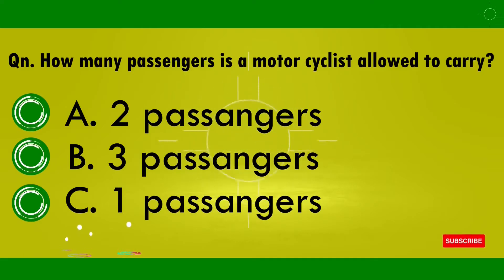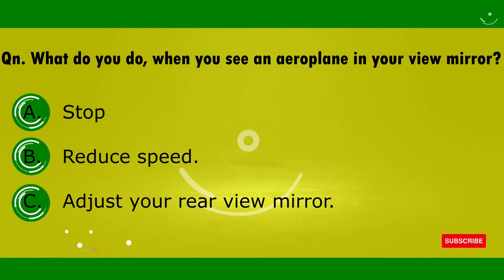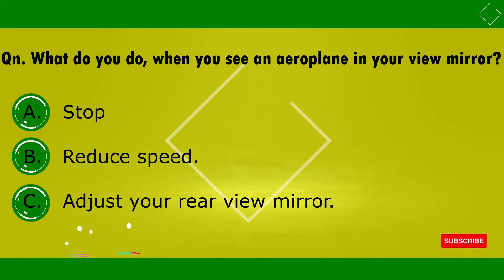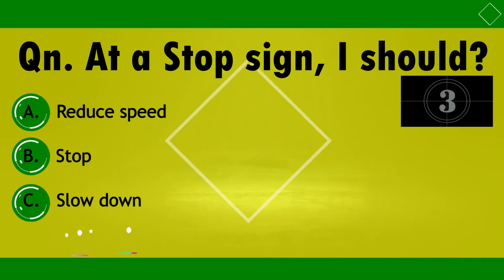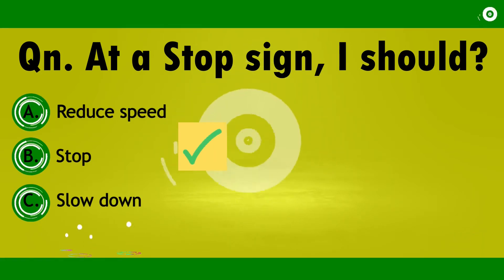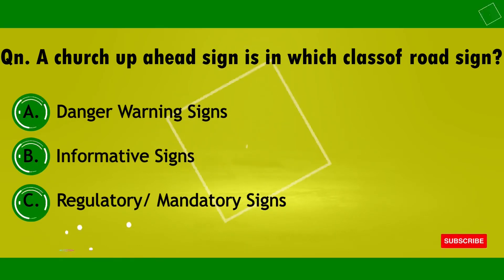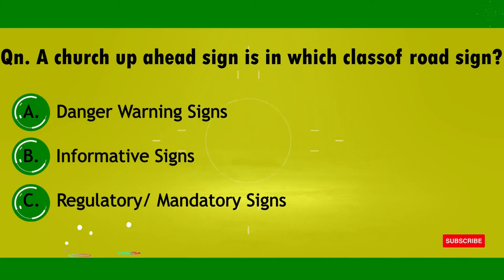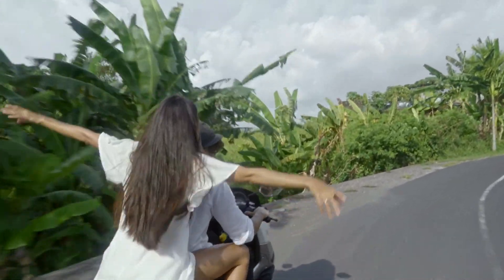Driving License Questions and Answers 2022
Zimbabwe, VID Provisional Drivers License 2022 Paper Question and Answers

F R E E   I M A G E S   ARE FROM H E R E;